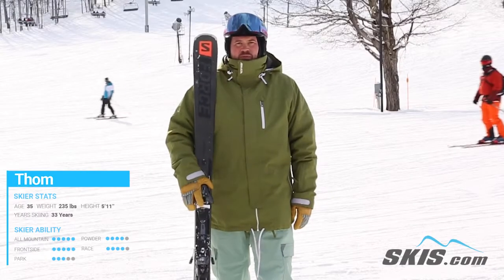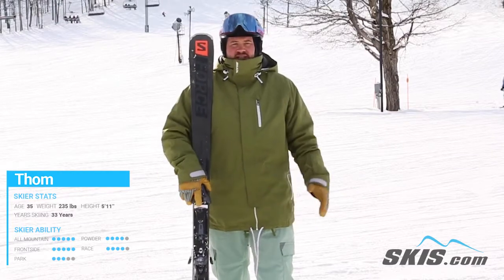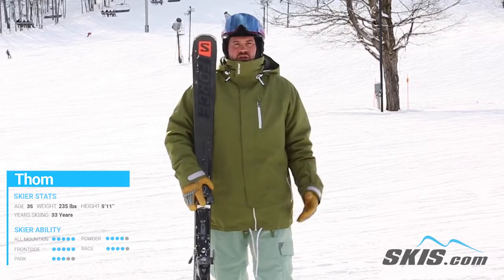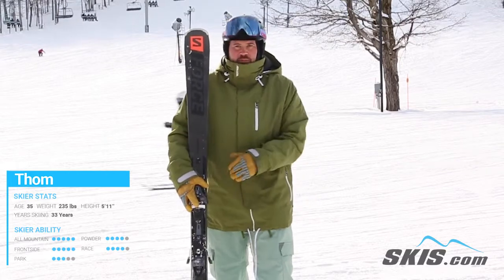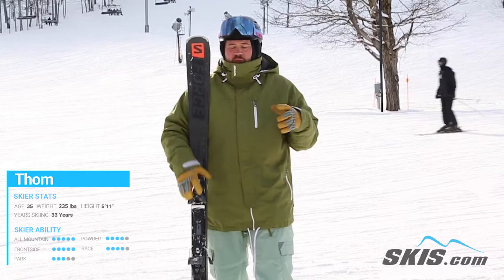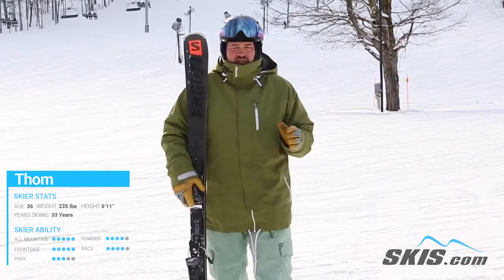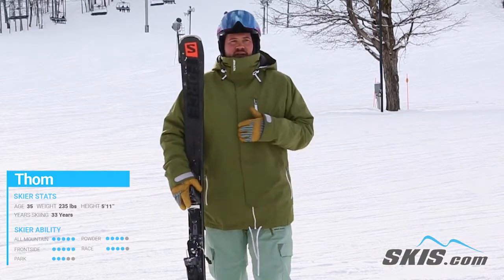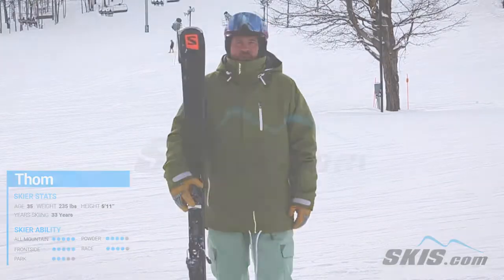Thom's Review-Salomon SFORCE Ti 80 Skis 2022-Skis.com 10 50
The Salomon S/Force TI.80 is a great option for advanced intermediate to expert level skiers who are looking for an awesome ski for the frontside. The layer of titanal matched with the extra material over the sidewall helps transfer power and energy so you can enjoy the stability and control when you want to hit the gas pedal. Crossover Tips absorb shocks for smoother riding no matter the snow conditions that day. Natural liveliness is added thanks to the energetic lightweight core that helps maintain momentum when you are carving whether you're on groomers or if you find yourself in some trees. Slash turns on the groomers with the Salomon S/Force TI.80.